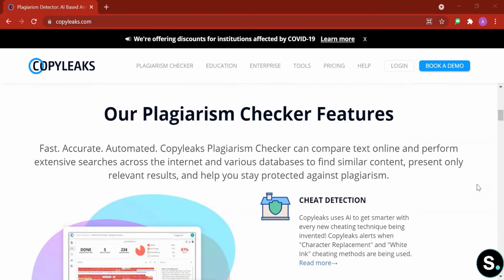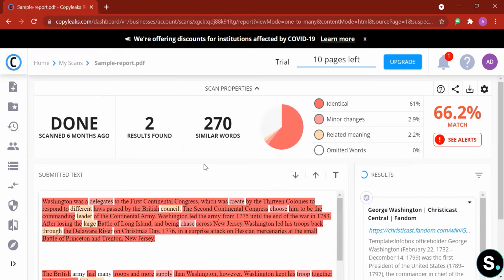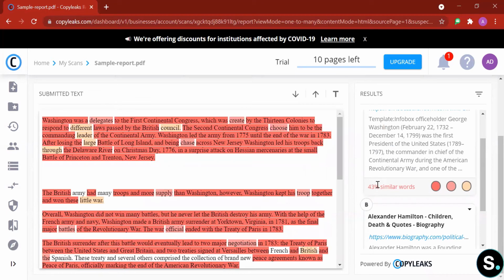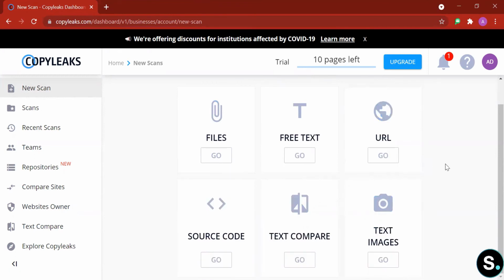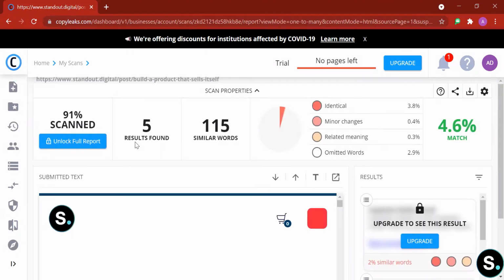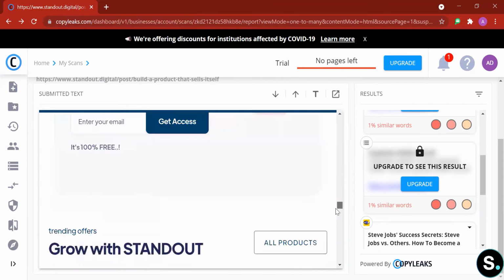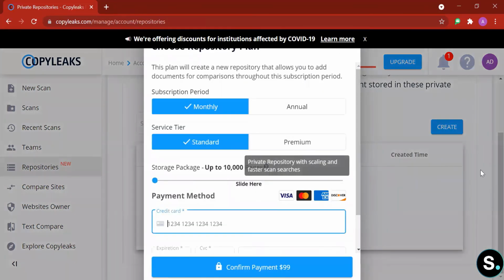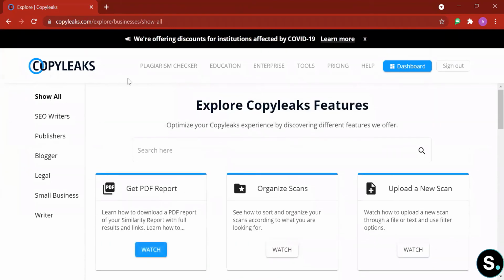Duplicate Content SEO: How To Remove It | FREE Tool Copyleaks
Hey StandOuters, welcome back to another SEO Tools video from our Digital Marketing: One Tool Every Day series!

We had our SEO score checker, then keyword finder so today, let’s talk about duplicate content SEO. This content can be harmful to your SEO and business. If you don’t know why, check our the video 😉

With Copyleaks, you will be able to find the exact sources that are currently plagiarizing from your originality to take immediate action. Protect your brand authenticity and make sure it ranks on search engines.

Looking for more FREE Digital Marketing training? Sign-up for our MAD GROWTH ACCELERATOR now